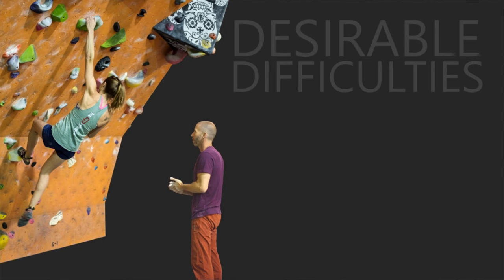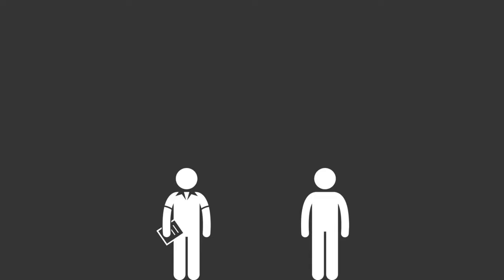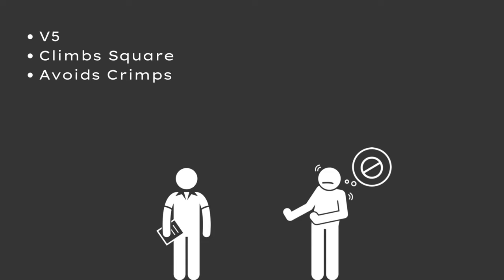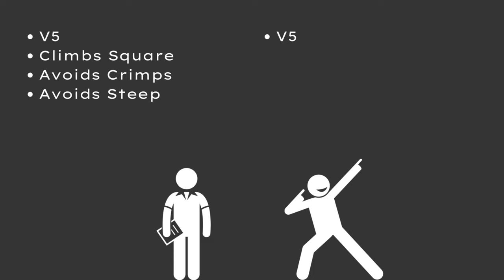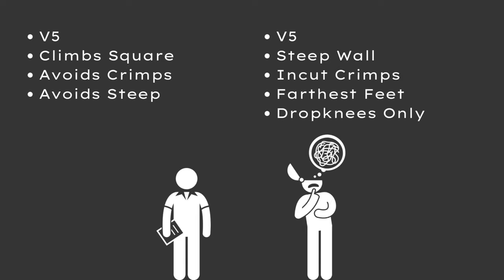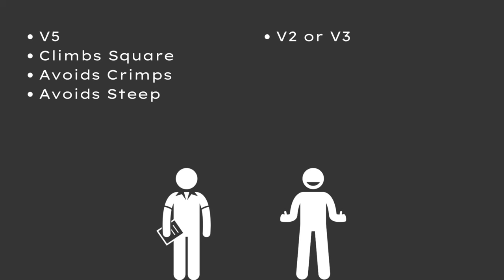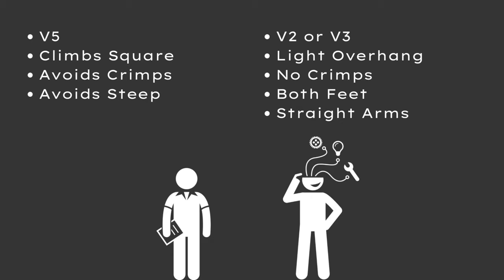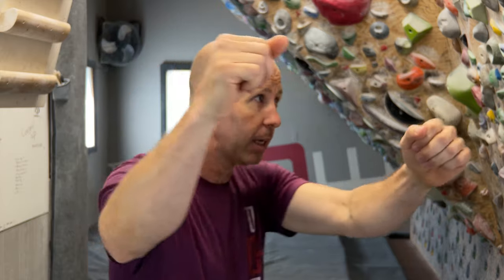One Way Climbing Coaches Can Design Better Drills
This video is a short clip from nearly 5 hours of video in the Power Company Climbing Academy course, Coaching for Mastery.